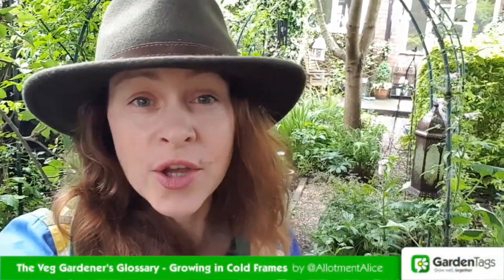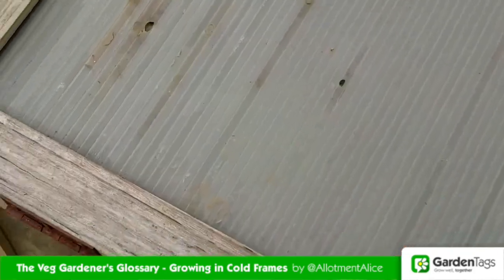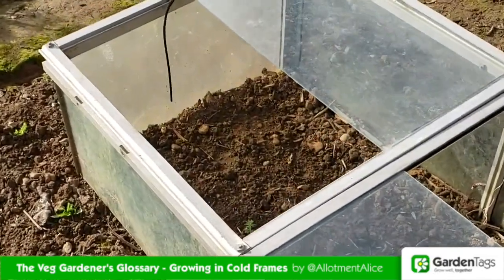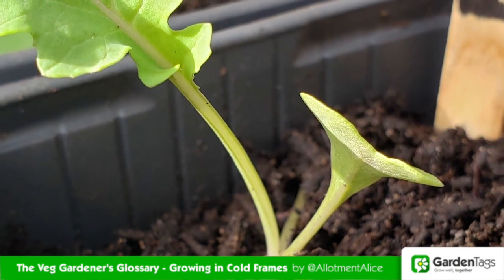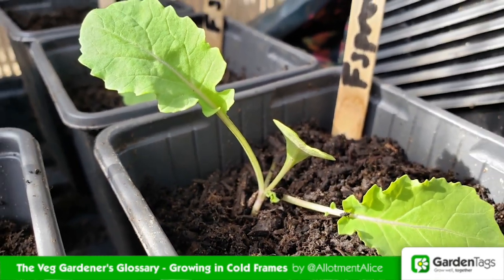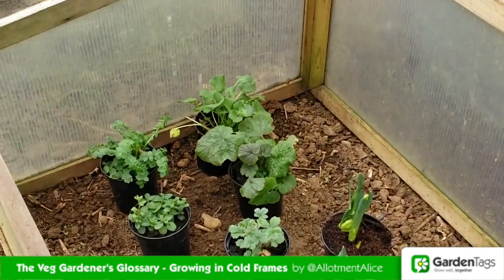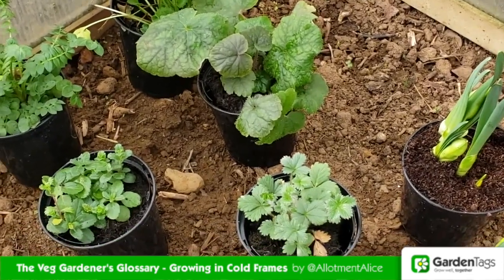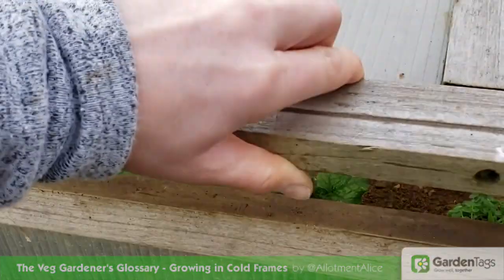Growing In Cold Frames - The Veg Gardener's Glossary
Cold frames feature in this edition of the Veg Gardener's Glossary by Allotment Alice. Cold frames are essentially mini greenhouses and they’re called cold frames because they’re not heated.  Cold frames have many great uses from enabling you to extend the growing season through to hardening off plants and much more. In fact, Alice’s video shows you five reasons why cold frame gardening is an extremely versatile and inexpensive gardening technique.